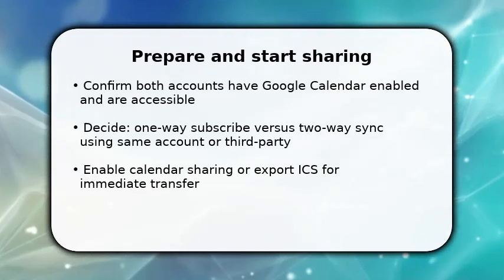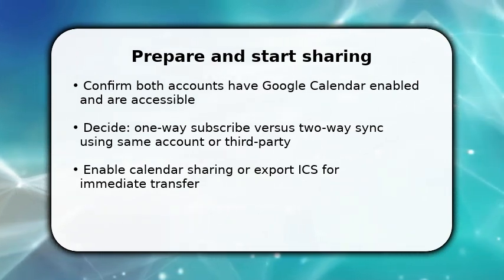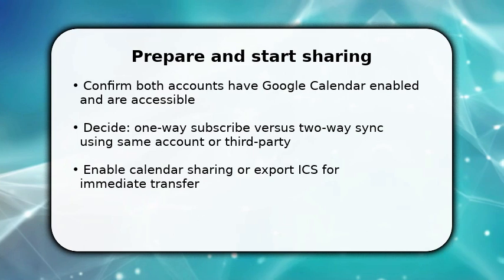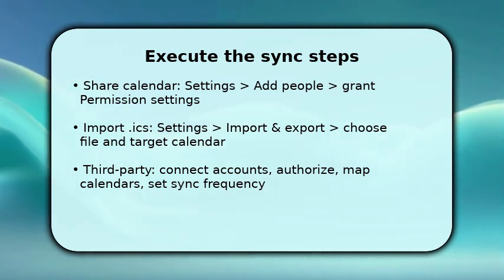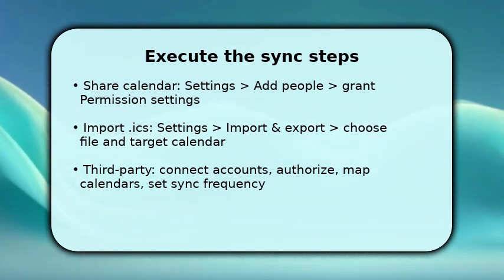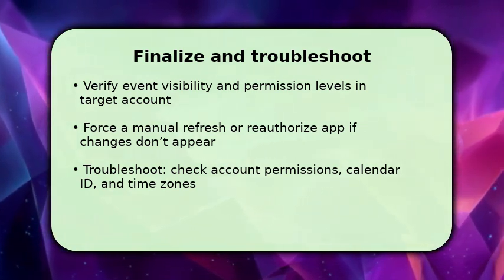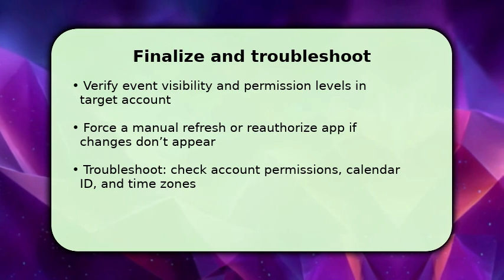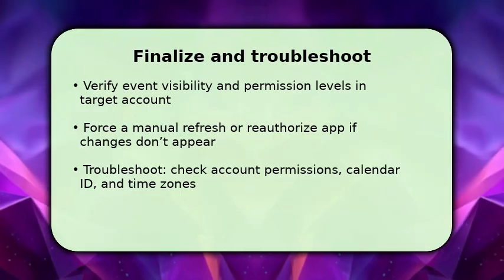How to Sync 2 Google Calendars - Full Guide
Discover the step-by-step process of syncing two Google Calendars to keep your schedules in perfect harmony. This comprehensive guide covers essential tips, from setting up shared calendars for seamless collaboration between devices and accounts.